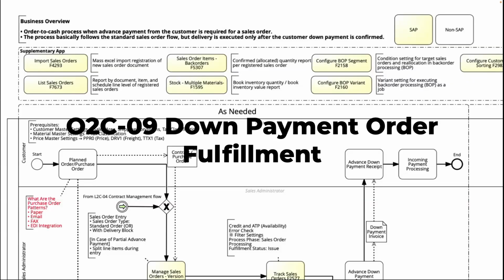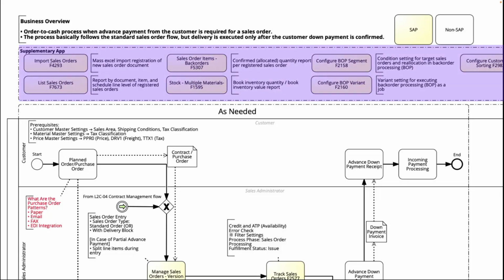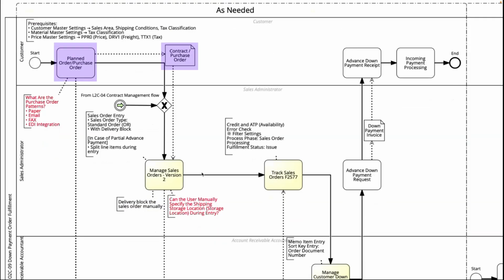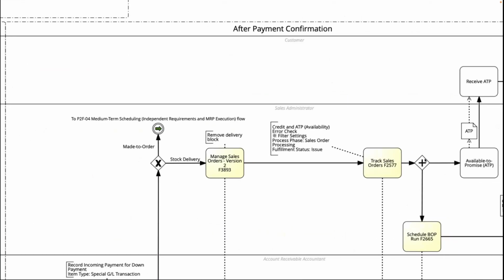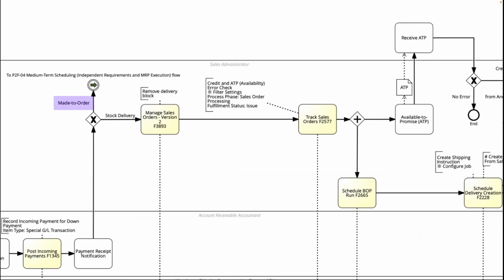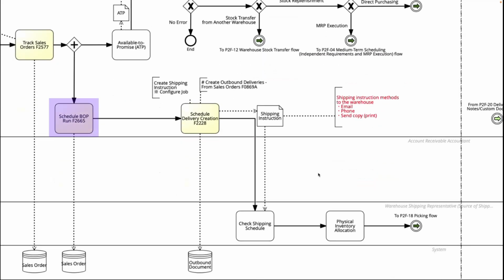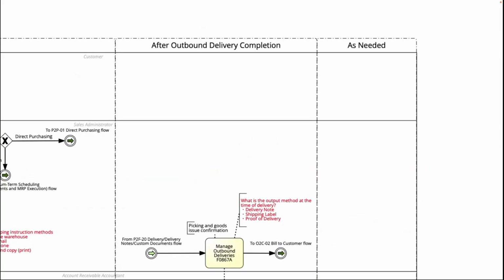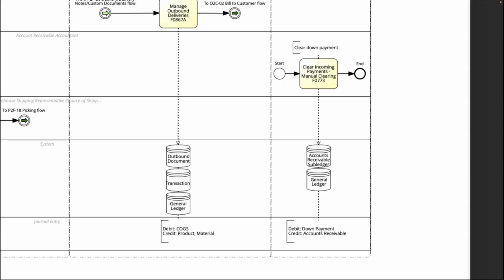O2C-09 Down Payment Order Fulfillment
Record incoming payment for customer down payment